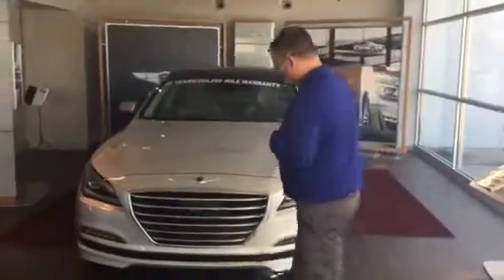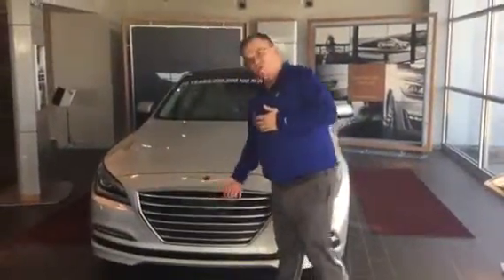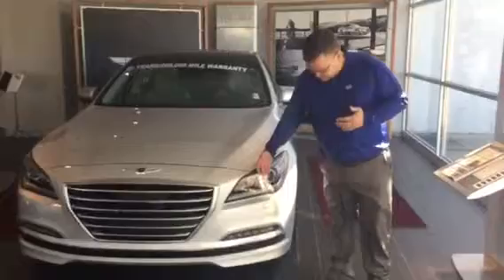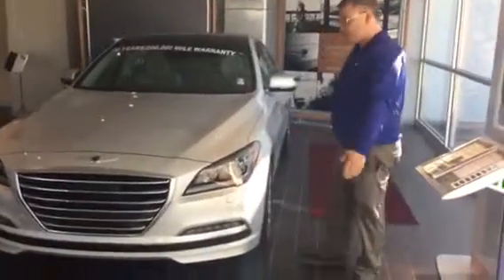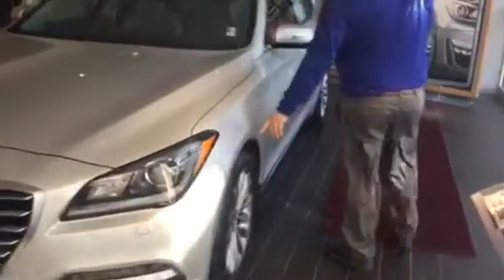Connie's 2016 Hyundai Genesis @ Tameron Hyundai in Hoover, Al.